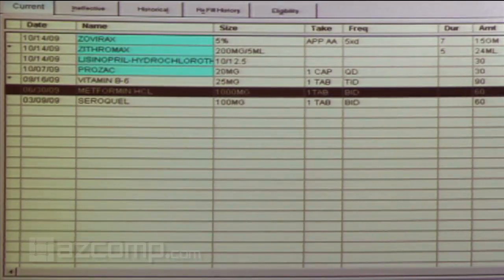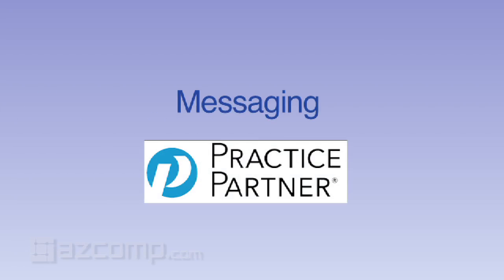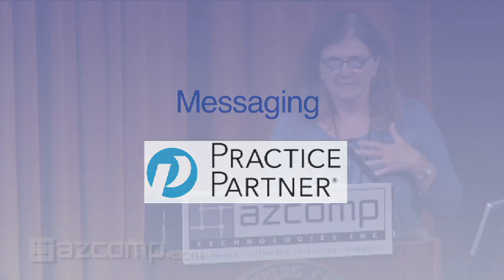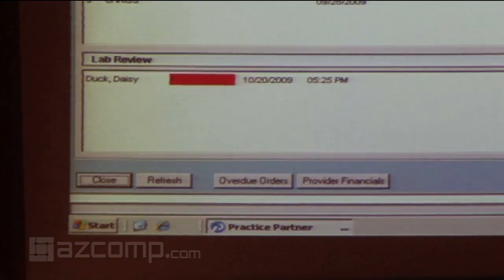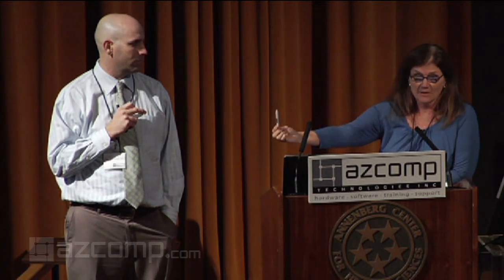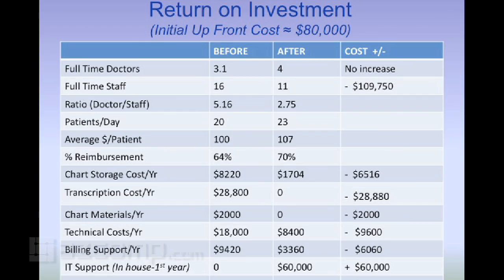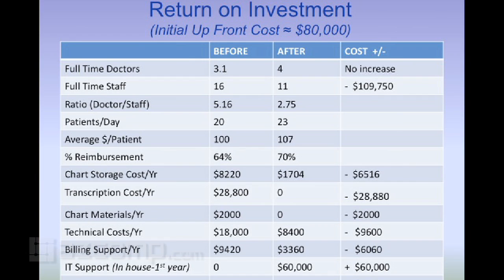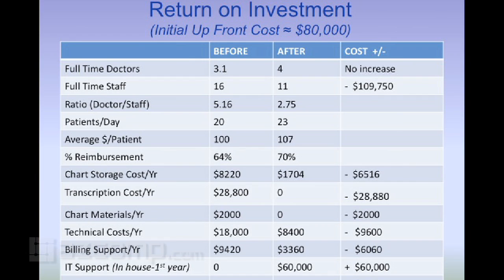Practice Partner EMR- How to Fill Prescription Refill Requests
Practice Partner EMR Part 7 of 7 of a presentation at EMC. Dr. Mullins and Dr. Fischbeck: Hear answers to questions about prescription refill, messaging, & faxes in Practice Partner. Also hear about their ROI using EMR.

Video Transcript
Because in your review bin refill request and the nice thing that with sure scripts, the sure scripts allows you to respond and well so what’s your script it comes in a message request for tenelope  you click accept how many refills you want that will electronically send that prescription back to the pharmacy without you printed out having your MA faxs in that already updates medicine list for you and so it’s a  sweet system I mean it really takes a lot of time and your staff needs and that’s what thing that what the doctor reports mention that you know patients are gonna you know require having access and stuff we actually use something called webview which enables our patients to remotely and securely log on to their health record and they see a skeleton version but the sense that we’ve given them access to every part of the chart well the part that we don’t let our patient see  is the consultant note without fill out the chart  right to really give them access to that data without their permission but our patients can log on at anytime see whatever the medicine list when the last call,  it really take the where those messages up when was my last tetanus shot that is going to see  themselves in a they can message us directly us physician and our staff time can avoid cut back because a lot of the things that really doesn’t require a your staff involve in there are the mix and so I think the time is now ready for patients having that ability now to access them it’s been great for office when I walk into in the morning this has a bunch of patients we have a fake doctor appear so we don’t have been hit by which is better schedule so I have a a bunch of patient  listed here and there time the reasons not step and I hit my lab review bin usually full because they turn on what we call the bridge with your request early in the morning before we come in and so I have note review bin  is partly lab and partly what the faxes are coming in my note review bin all the fax goes here the consultant letters some kind CT’s or X rays go there and so I know but I have to do today then any messages that might that by that we’re gonna do messages and we have time to do other stuff but they takes of messages with headsets which is very important type there’s no rain it goes on in our office I’m and a type in writing to the computer that my messages can read my message bin and I replied back to my medical assistant you know some measuring talk all day long you know I ordered things in the room you know I’m in the room where pressed they ordered on my orders way and then that day going in my medical assistant to do bin she does and while I’m in the room that patients she stick it on to the door to we call it door mail  you know something from things we have to write a paper like there’s one radiology later acquired their particular X-ray forms such a sick that form in  you know where they are practice partner or on top of it and everything else that she need here patient are you know and I’m done you know there’s no waiting giving the orders to medical assistant wait  her to do them then discharge a patient they’re done when I’m done.